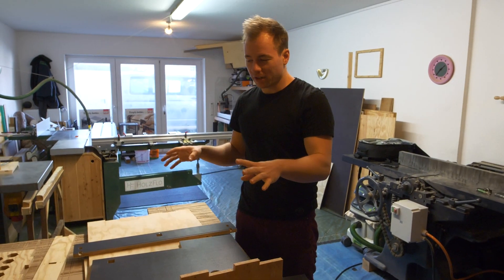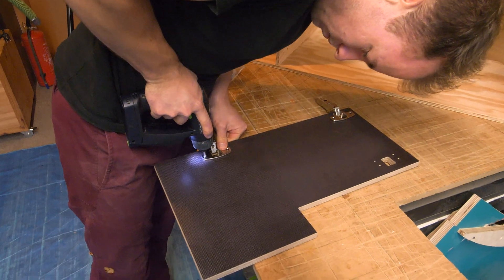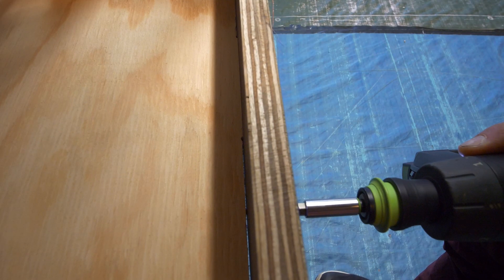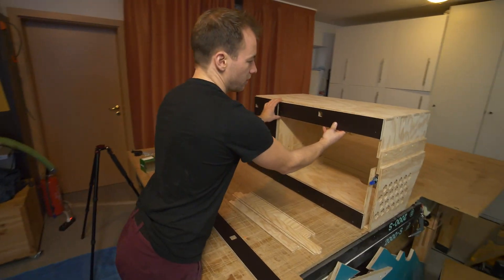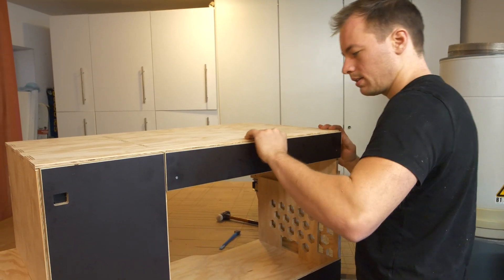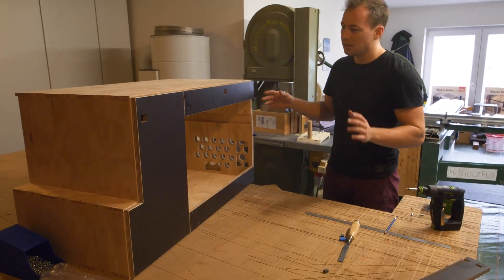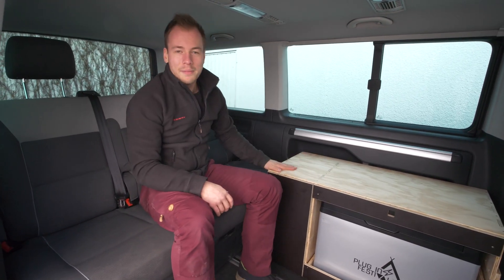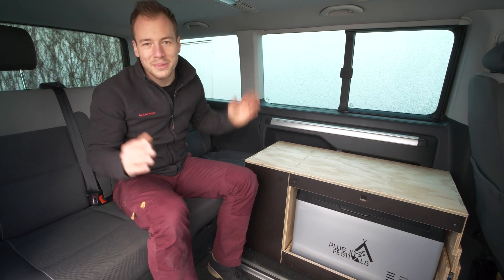Mounting the first Modul! - Does it fit?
In this Video I'm assembling the first module, test all functions and see if it fits in the car like in the CAD model.